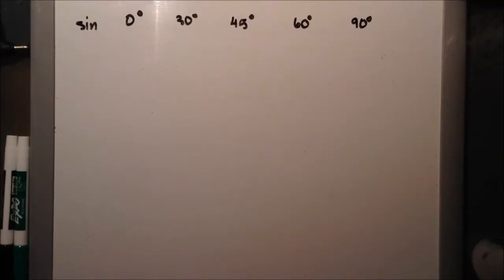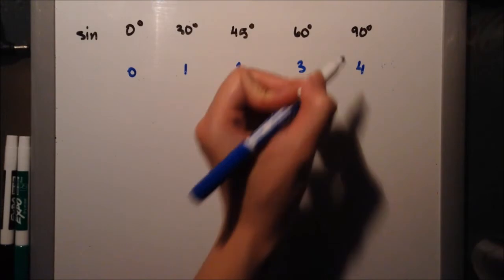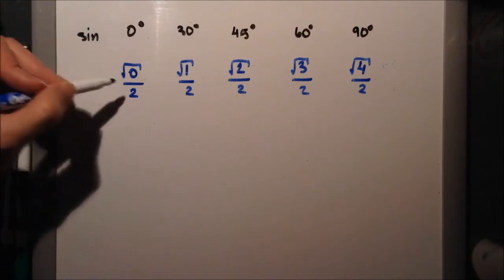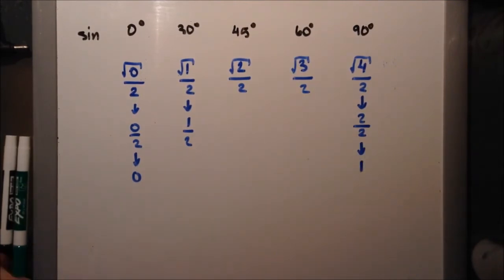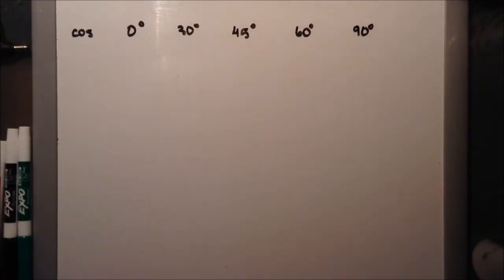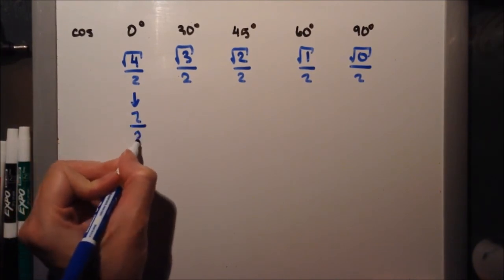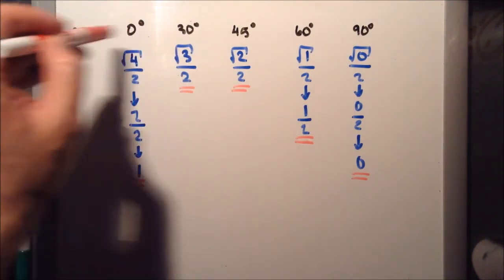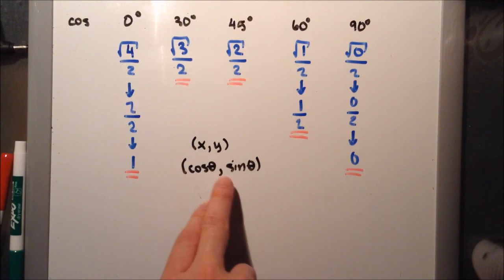4.3A Sine and Cosine Exact Values (Easiest Way)